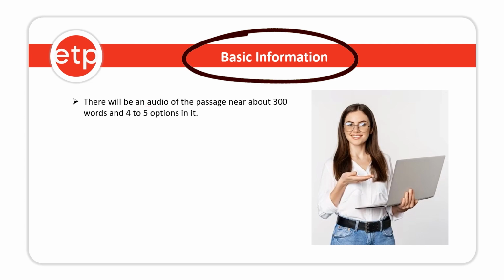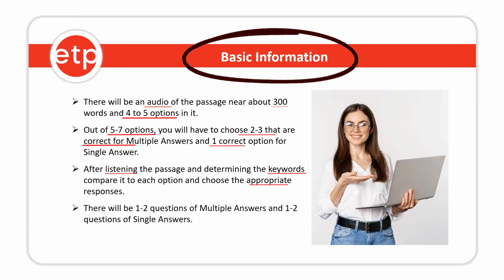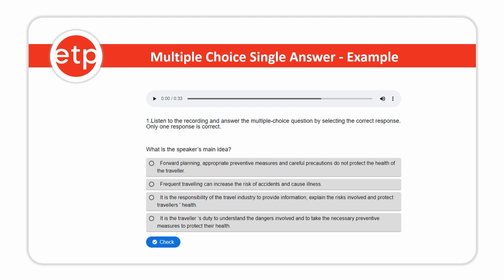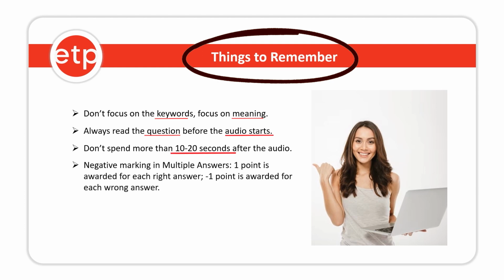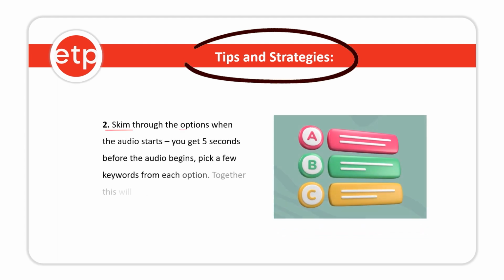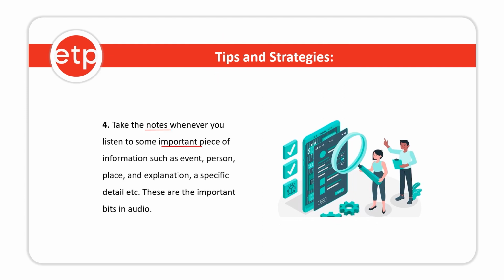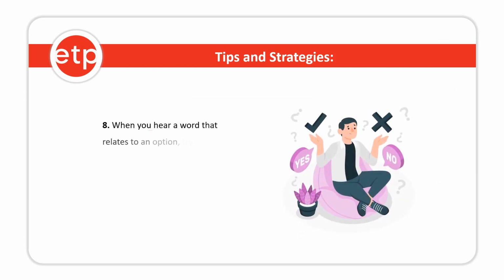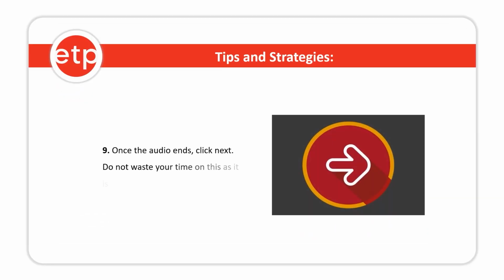PTE Listening | MCQS | Tips & Strategies | ETP PTE English Test Prep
After 𝗶𝗻-𝗱𝗲𝗽𝘁𝗵 𝗮𝗻𝗮𝗹𝘆𝘀𝗶𝘀 and 𝗿𝗲𝘀𝗲𝗮𝗿𝗰𝗵, our team has shortlisted these MCQS  tips & strategies which give you an edge in your exam. In this video, ETP PTE platform has explained How to score good marks in  MCQS  very easily with our Tips & Strategies.